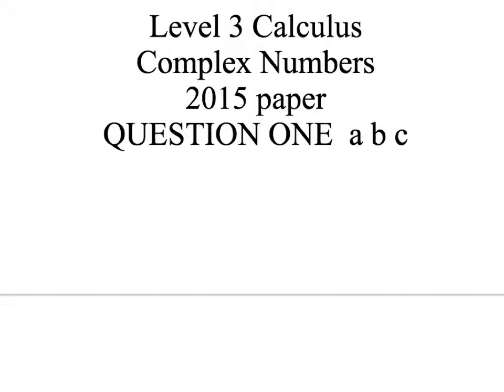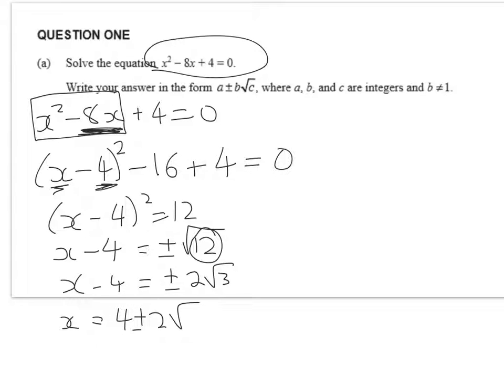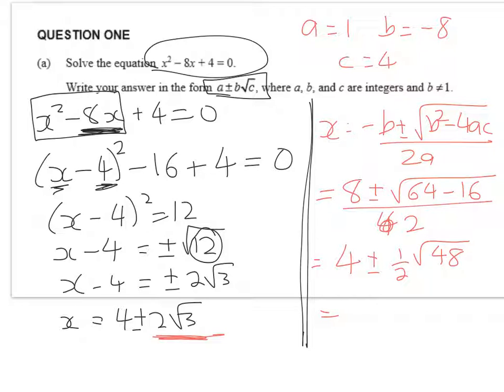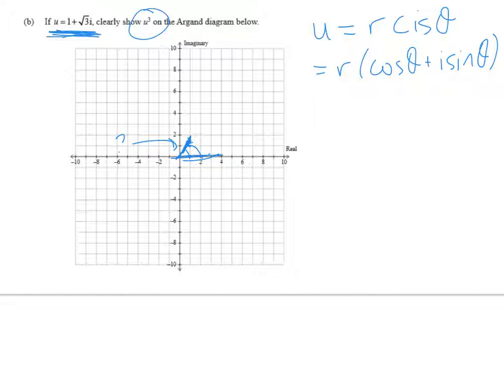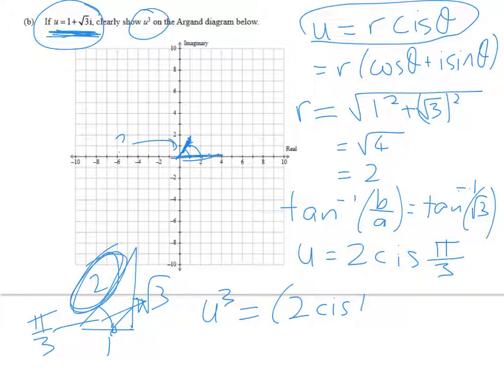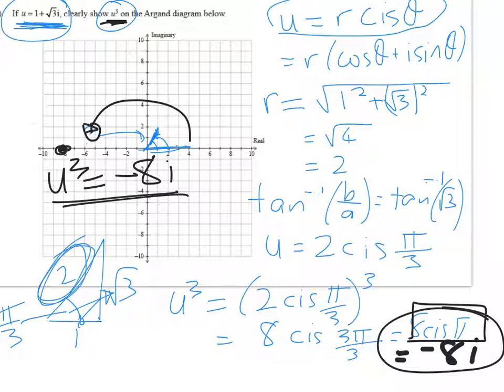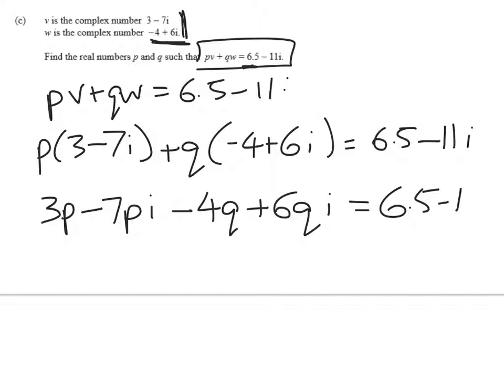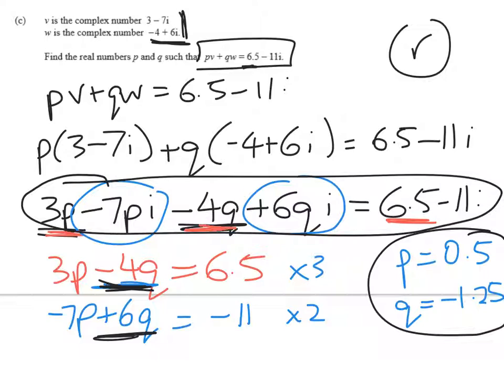L3 Calculus 2015 Complex Q 1 a b c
Solving quadratic with complex roots. Completing square. Converting from rectangular to polar. DeMoivre's Theorem. Equating coefficients.